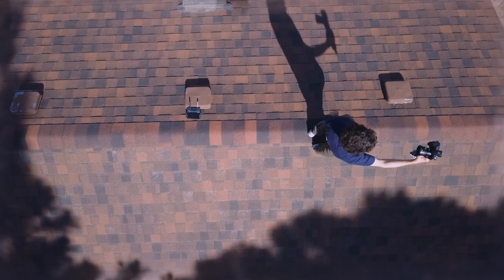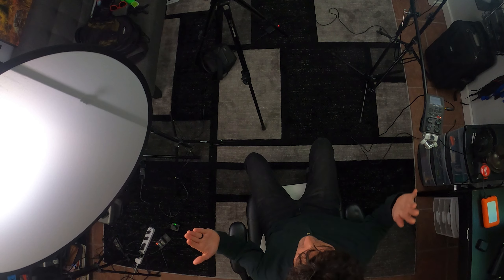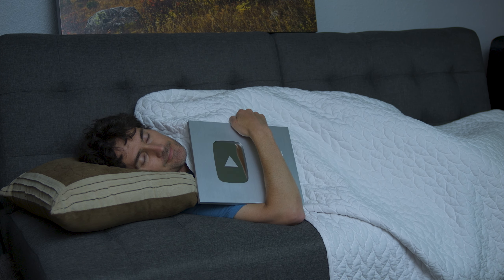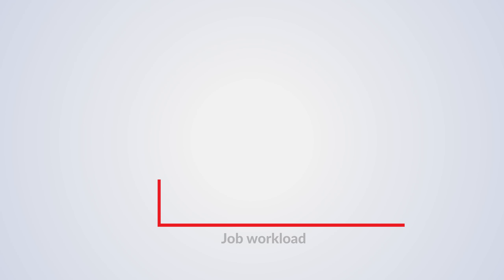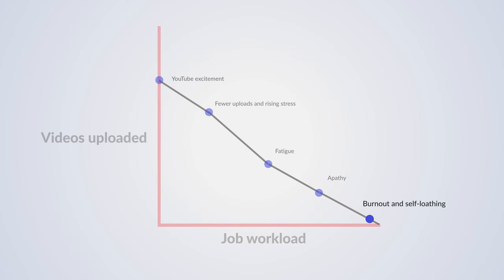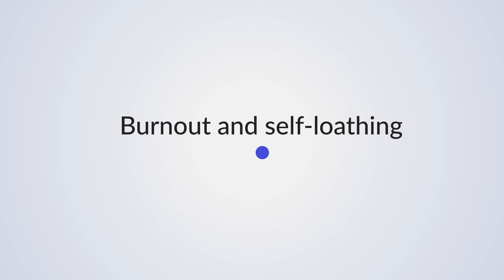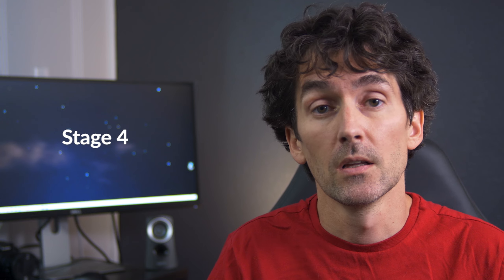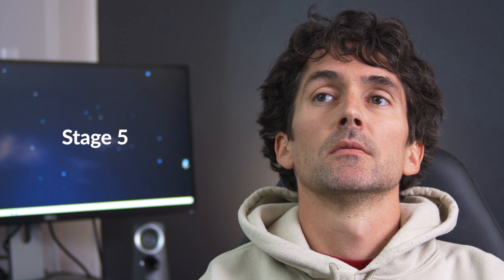The YouTuber Awaketh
An up close and personal look into the wild YouTuber facing burnout.
A heartwarming tale of a YouTuber's rebirth.
A wild journey from the heart of the rocky mountains.

I quit my job and I'm back to YouTube. Is anyone still here? Anybody. ? Hello?